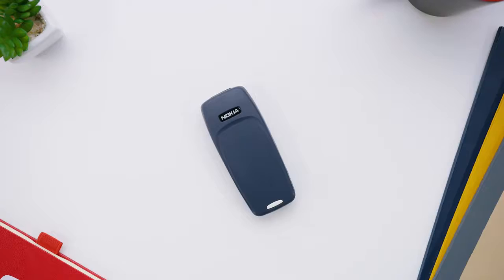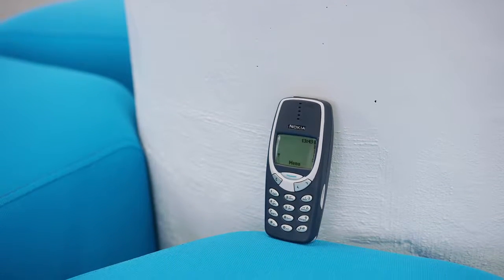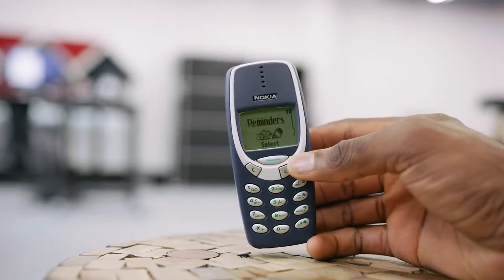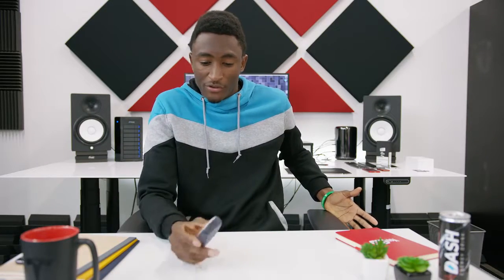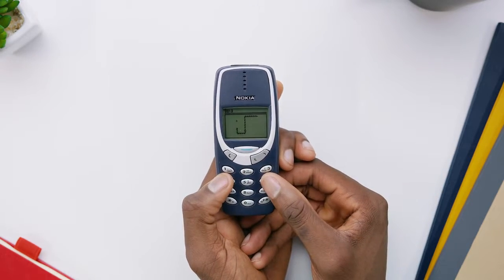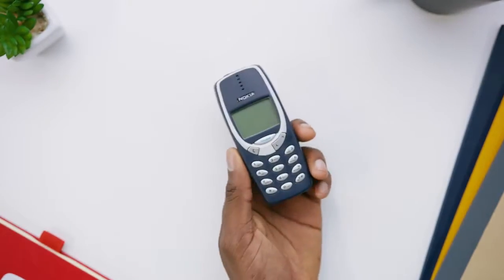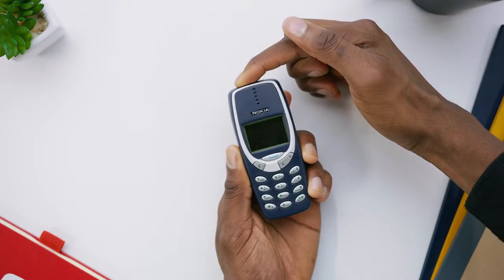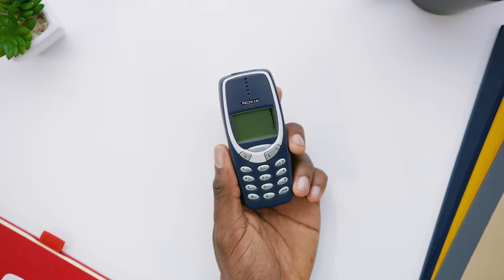Nokia 3310 Review: The Perfect Smartphone?!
Turns out the Nokia 3310 = the perfect smartphone. I swear.